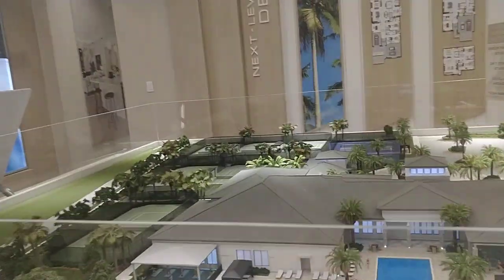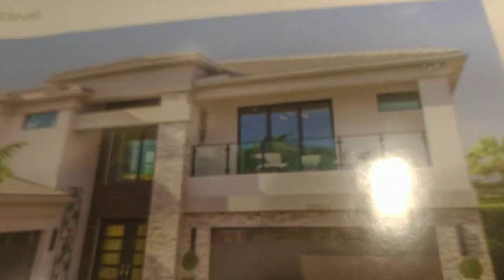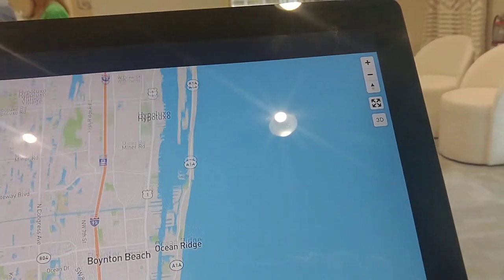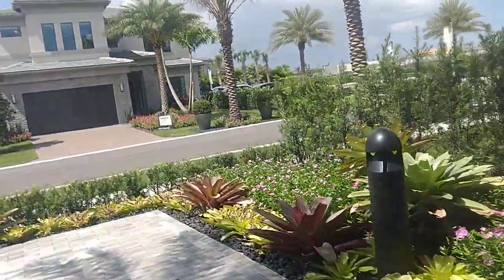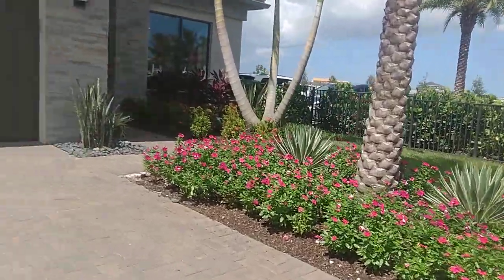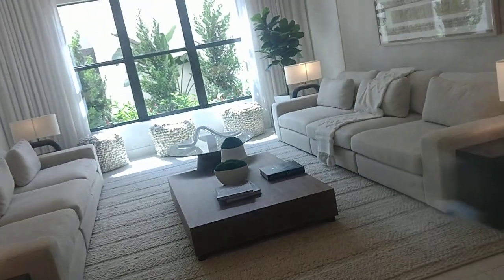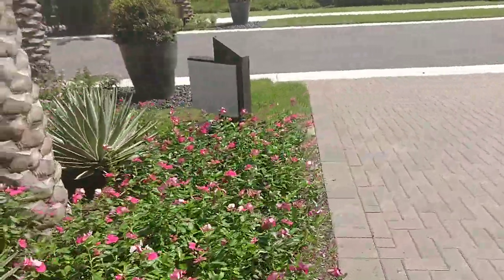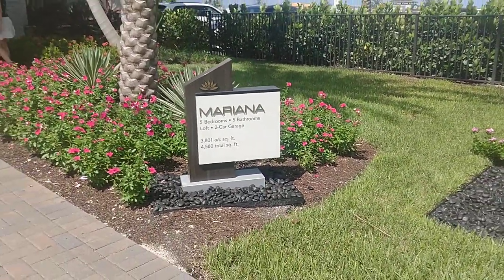brand new constructions Boca Raton, lotus palm